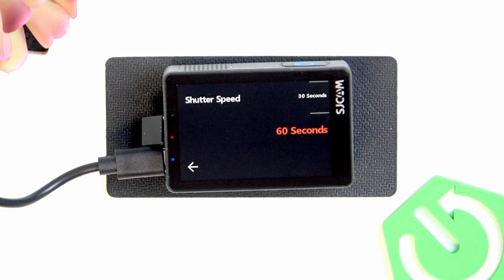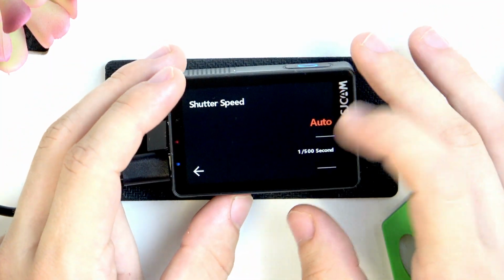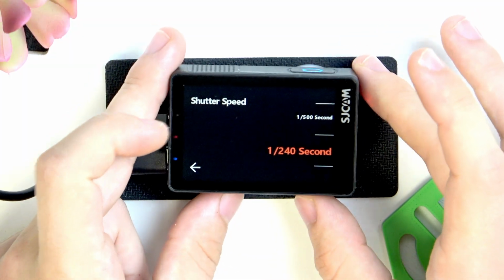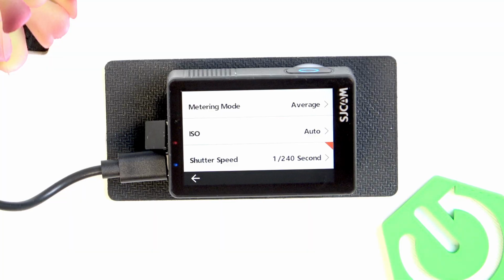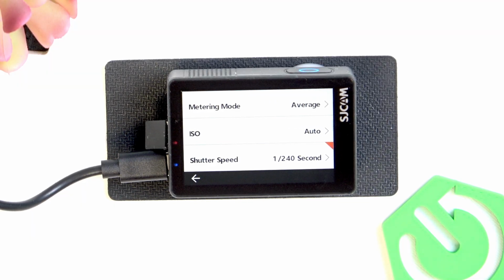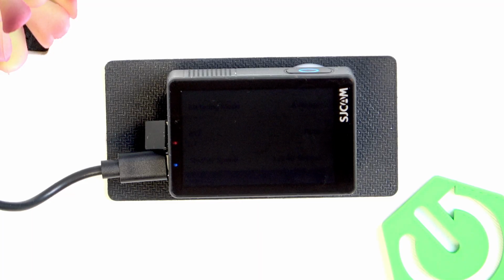SJCAM SJ8 PRO – How to Adjust Shutter Speed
If you want to control the exposure and creative effects of your photos, learning how to adjust the shutter speed on the SJCAM SJ8 PRO is essential. In this video, we explain step by step how to manually set the shutter speed in photo mode, including how to access the settings, choose between auto and manual values, and understand the impact of different shutter speeds on your images. Please note that shutter speed can only be changed in photo mode, not in video mode. We also discuss how shutter speed interacts with ISO, and offer tips for avoiding blur and graininess in your photos. Whether you’re capturing long exposures or fast action shots, this guide will help you get the best results from your SJCAM SJ8 PRO.

How to adjust shutter speed on SJCAM SJ8 PRO?
How to set manual shutter speed in photo mode on SJCAM SJ8 PRO?
Where is the shutter speed setting on SJCAM SJ8 PRO?

0:00 Introduction
0:10 Shutter speed availability in photo and video modes
0:27 Accessing shutter speed settings
0:40 Choosing auto or manual shutter speed
1:04 Tips for using slow and fast shutter speeds
1:12 How shutter speed affects brightness and blur
1:22 Adjusting ISO and shutter speed together
1:45 Final tips and summary